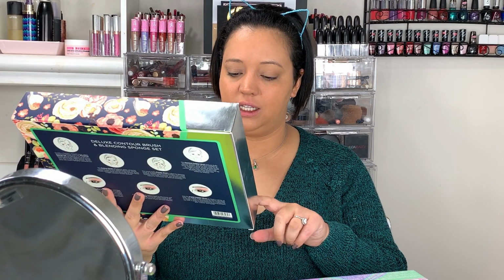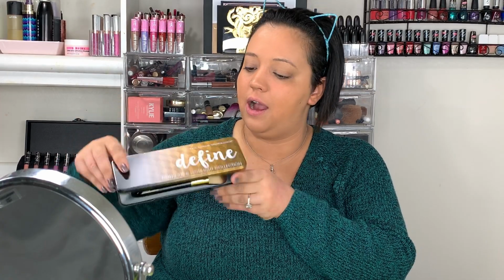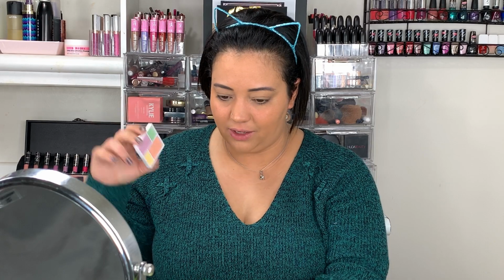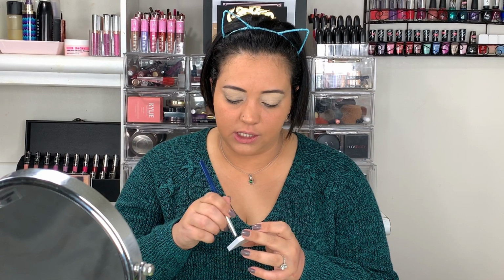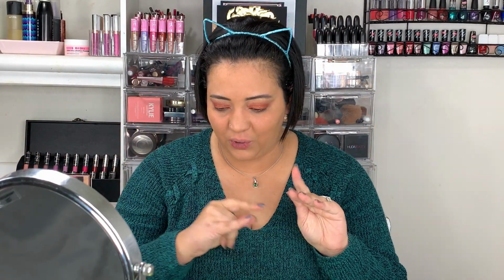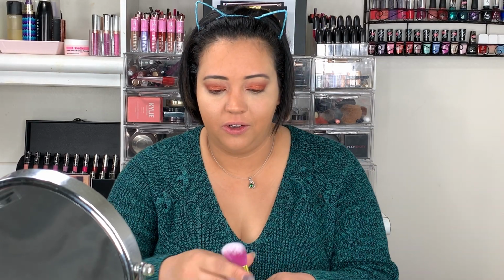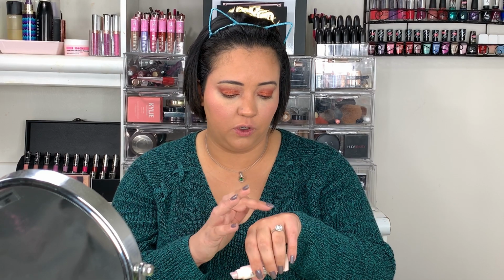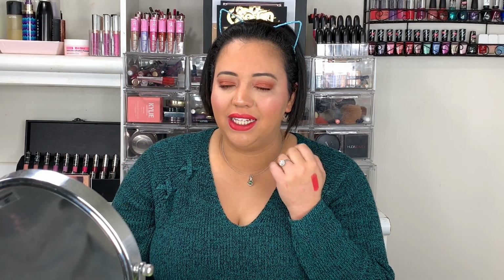FULL FACE USING WALMART MAKEUP GIFT SETS!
Today I tested out walmart holiday gift sets and you just gotta see how they turned out!